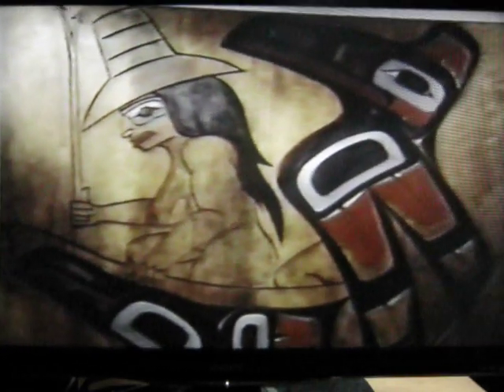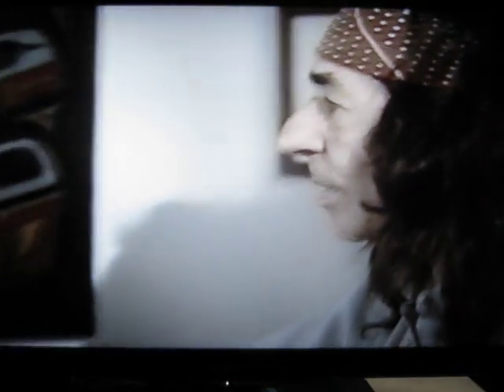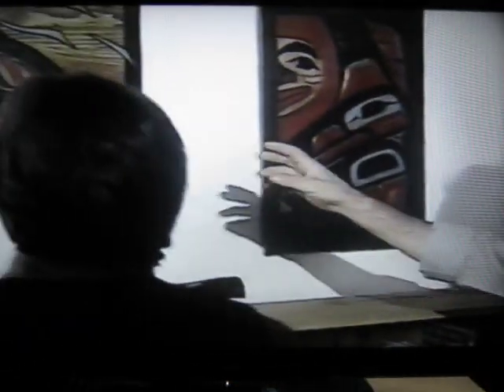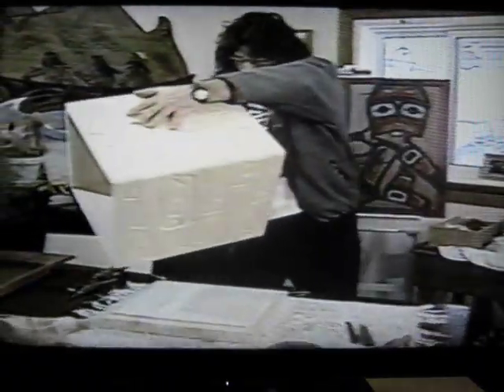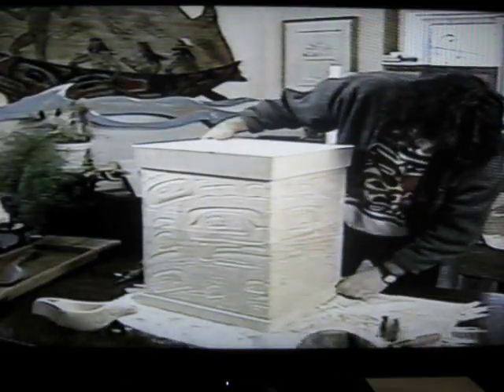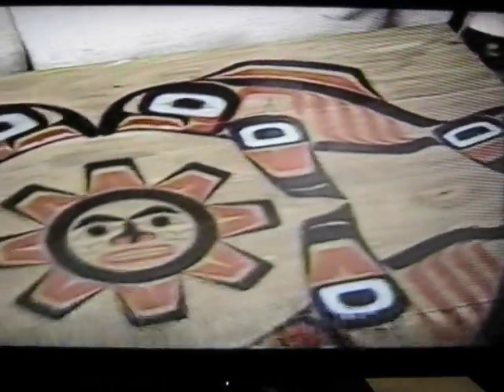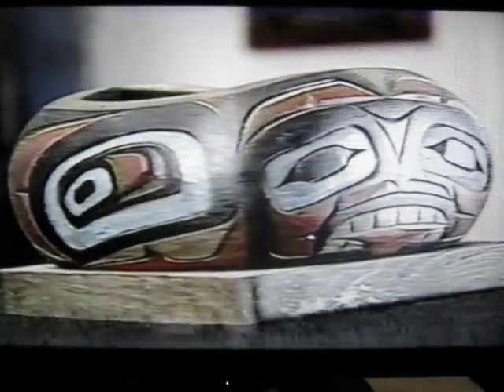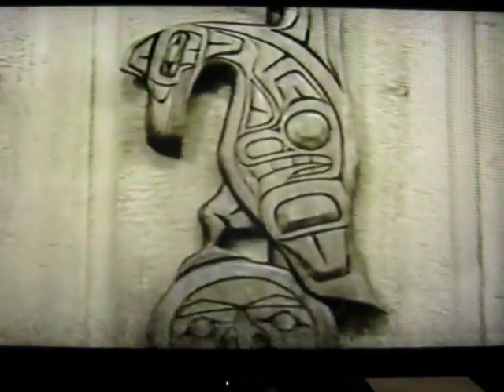Don Mcleay west coast native carver interview